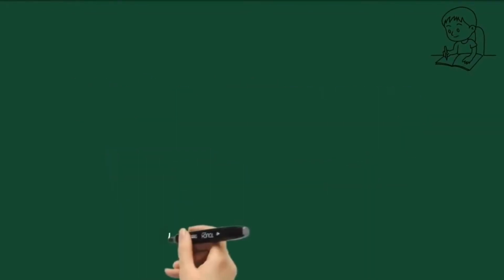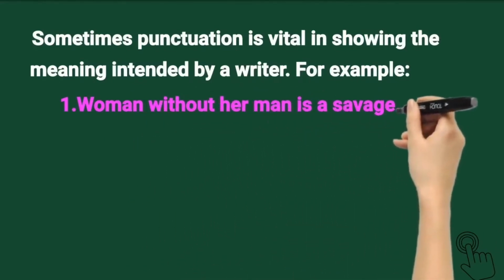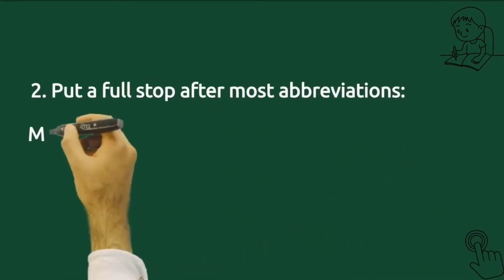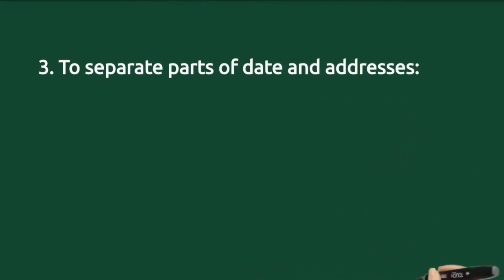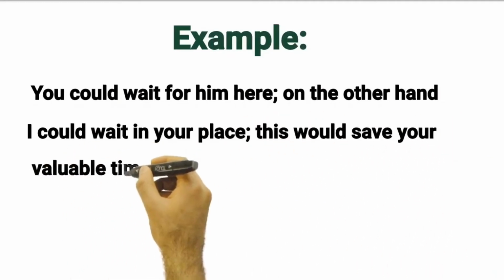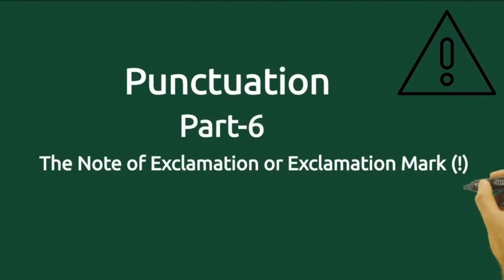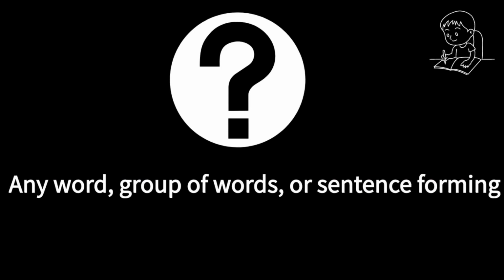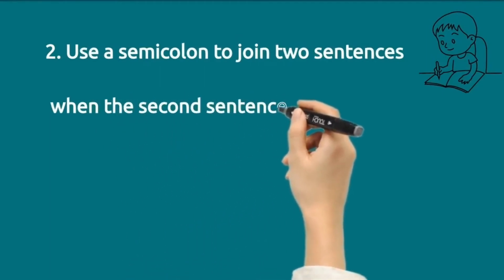Punctuation and capitalization II Full Volume II English version ll JSC,SSC,HSC O-Level,A Level ll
Why do we use Punctuation and Capitalization? Marks of punctuation and capitalization help readers understand and interpret sentences better. Some marks are required to prevent misreading and some are optional and depend on what the writer wishes to achieve.